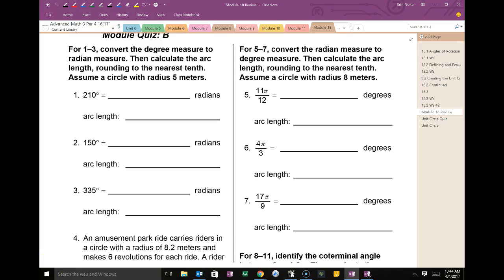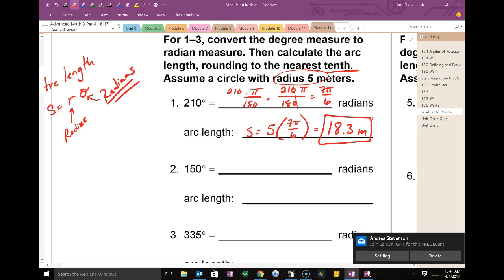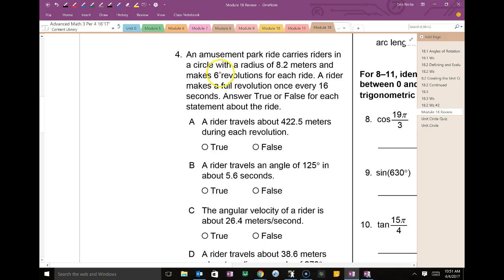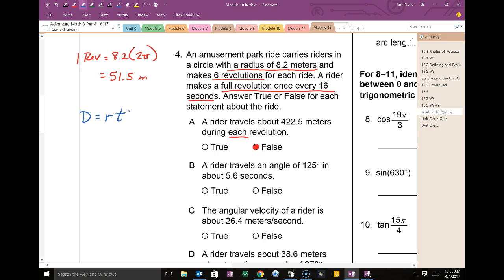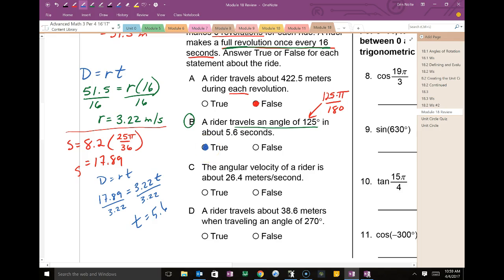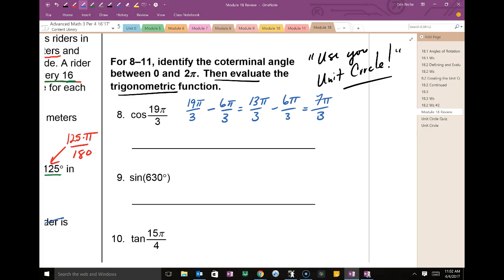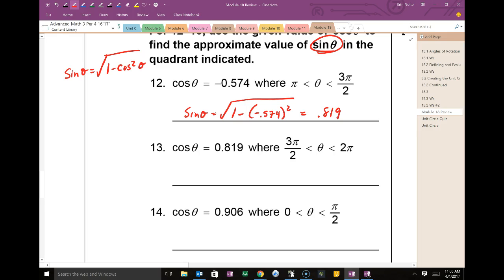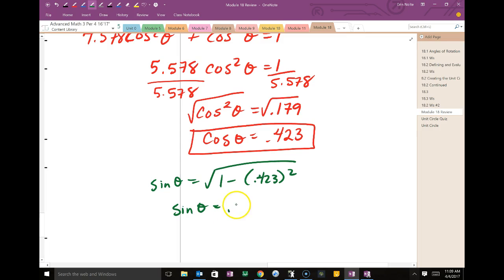Module 18 Rev. Adv Math 3